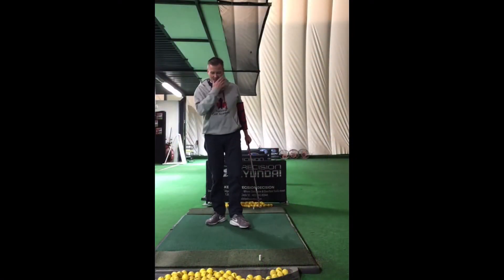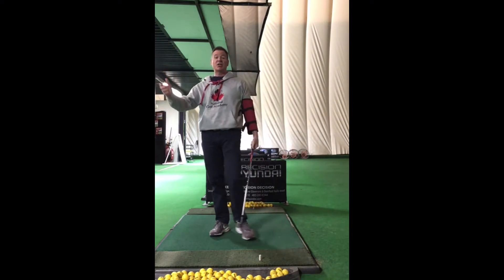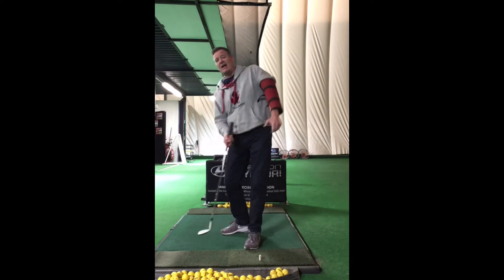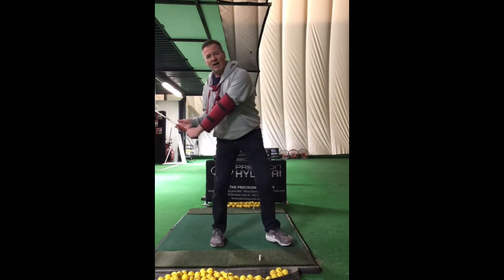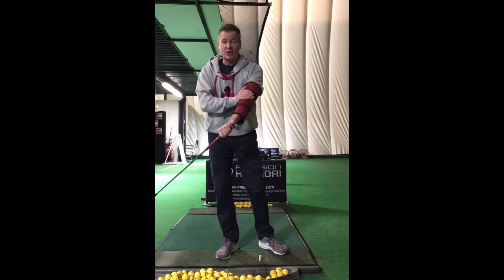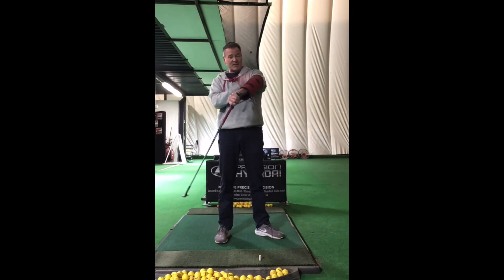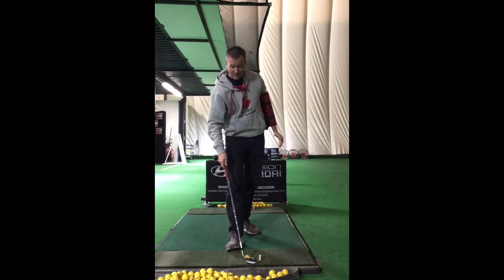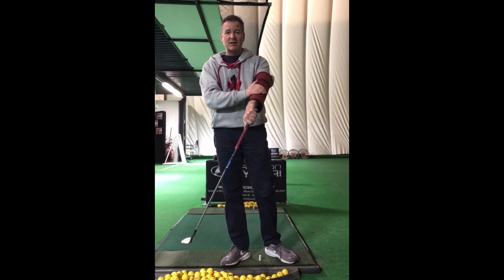Left arm straight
We have these made for us for our golf school. Try the TUBE to keep your left arm extended. Fantastic aid!